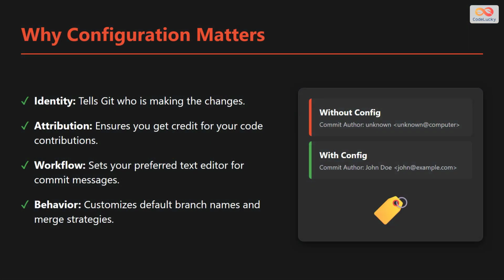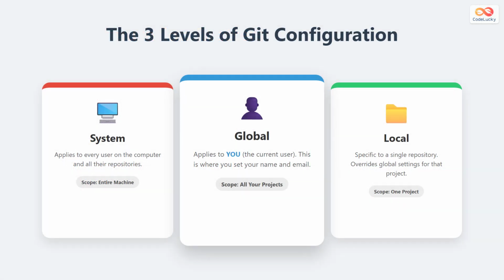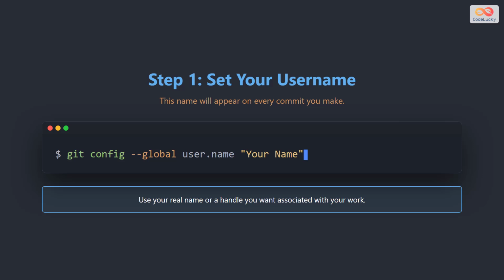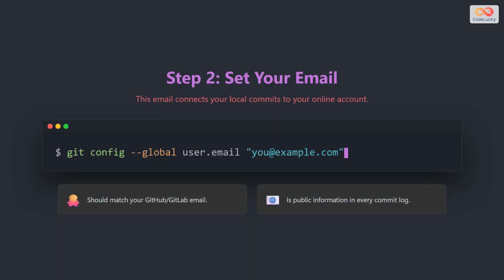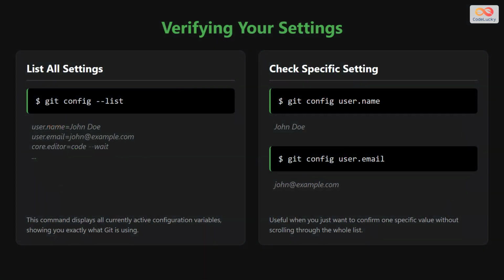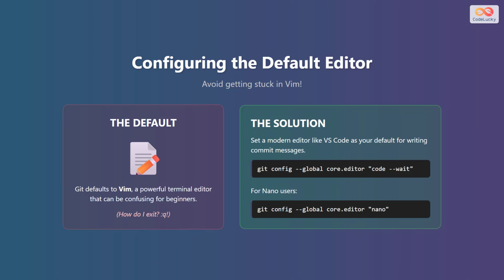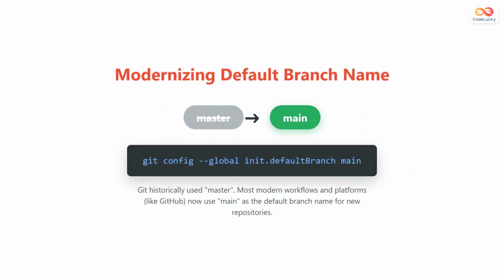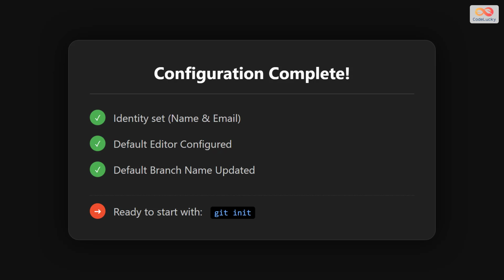How to Configure Git: Username, Email & Global Settings Explained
New to Git? 🛑 Stop and configure your environment first! In this beginner-friendly tutorial, we walk through the essential first steps every developer needs to take after installing Git.

Proper configuration ensures your commits are attributed correctly and your workflow is smooth. We cover the difference between System, Global, and Local settings, and guide you through the commands to set up your identity.

In this video, you will learn:
✅ Why Git configuration matters
✅ How to set your Global Username and Email
✅ How to change the default text editor (VS Code, Nano, etc.)
✅ Changing the default branch name from 'master' to 'main'
✅ How to verify your settings using the terminal

Don't let your commits go unrecognized! 🚀

Chapters:
00:00 - Configuring Git: Introduction
00:17 - Why Configure Git?
00:40 - Configuration Levels
01:03 - Setting Global Username
01:21 - Setting Global Email
01:41 - Checking Configuration
01:58 - Default Text Editor
02:15 - Default Branch Name
02:33 - Summary
02:51 - Outro